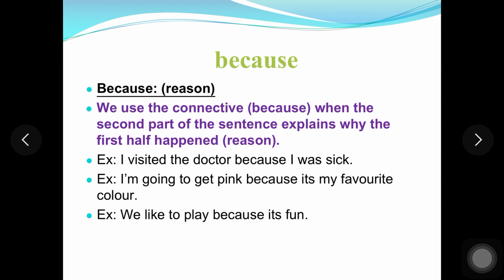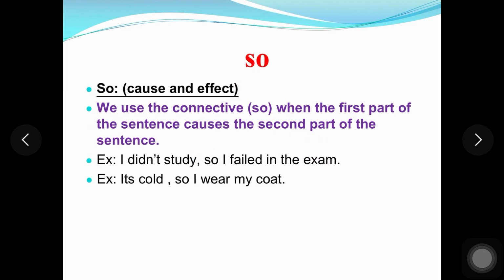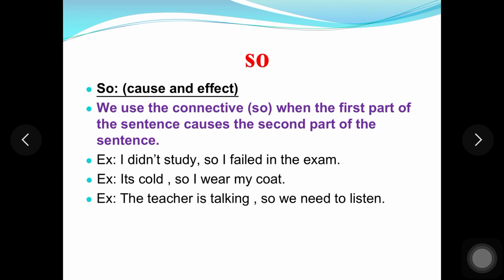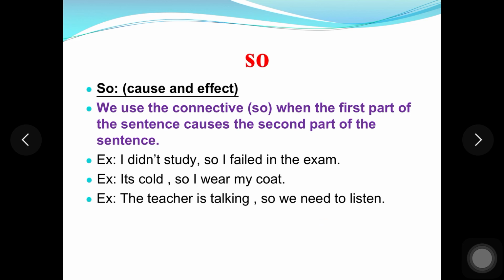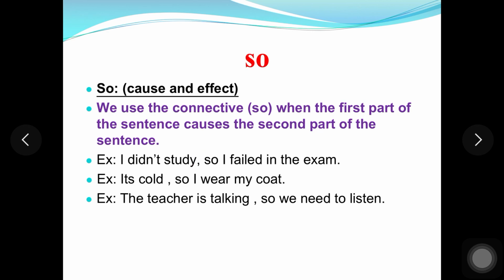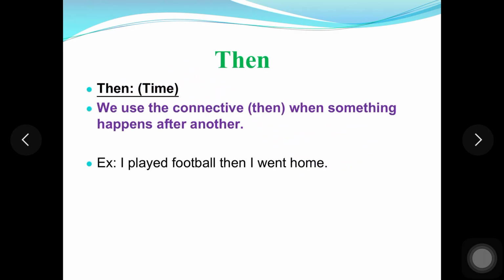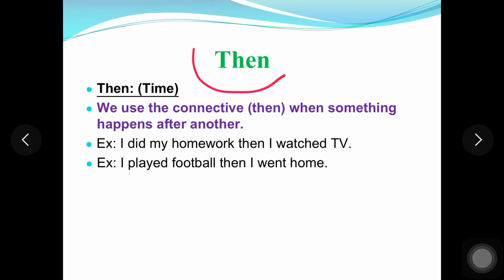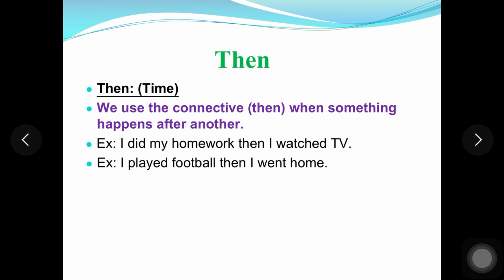Grammar (Connectives) Grade 2 part 2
Grammar (connectives) Grade 2  SIS part 2